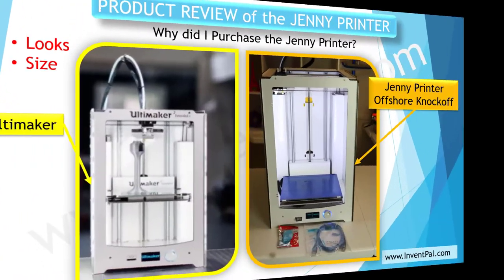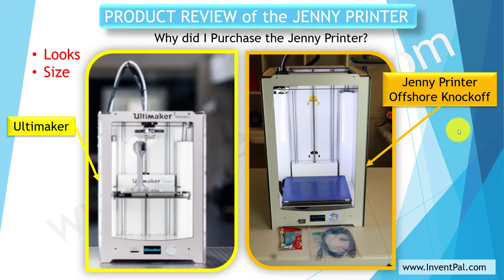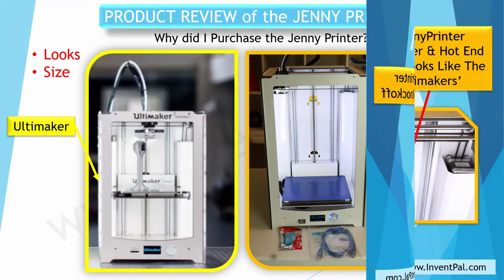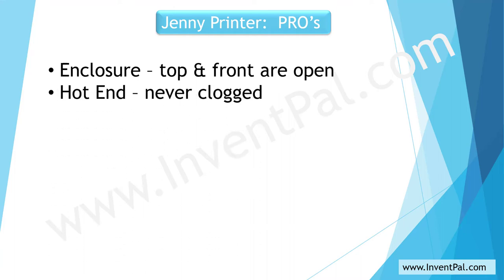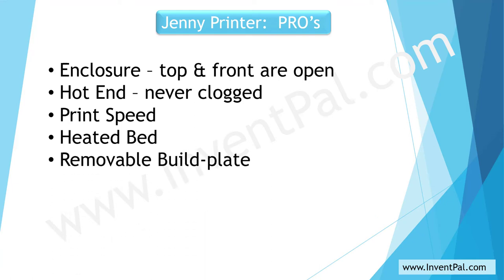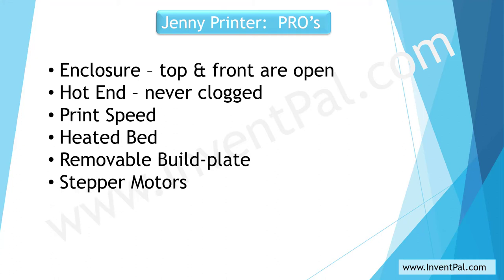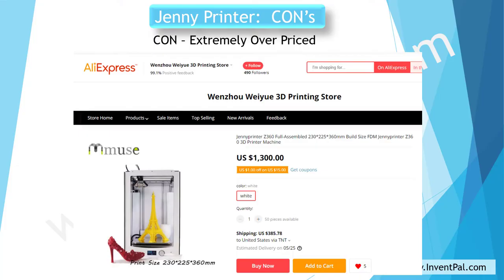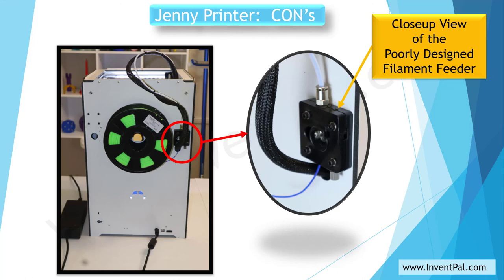Product Review of the Jenny Printer (3D Printer)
Music Title & Author:  Large Small Mood by Nico Staf